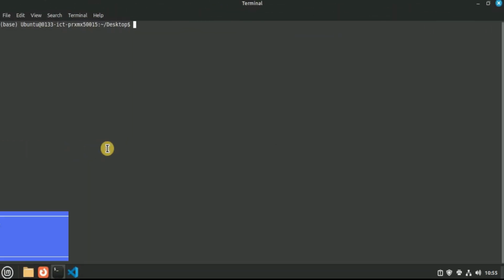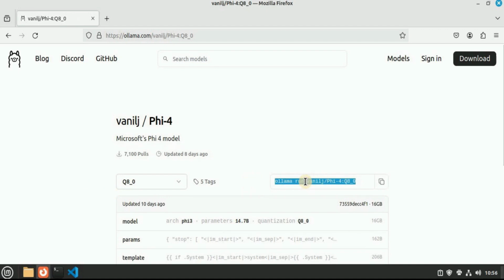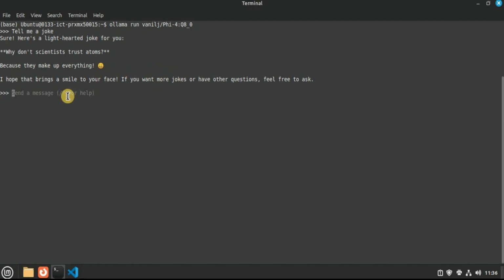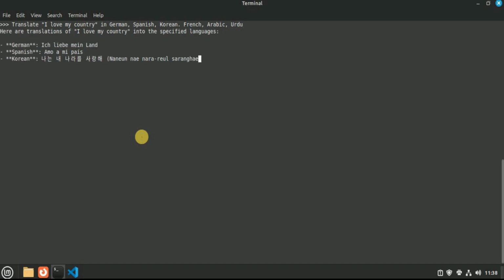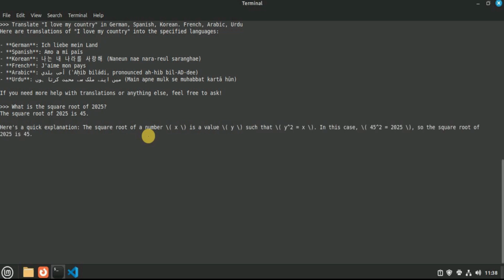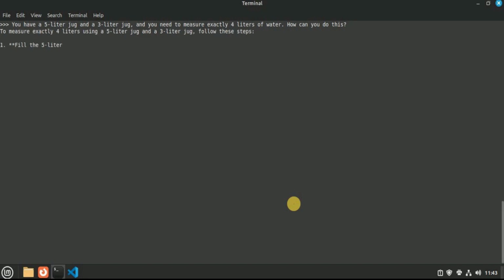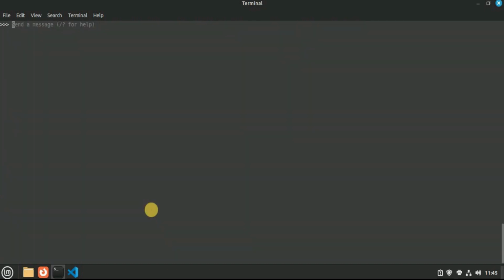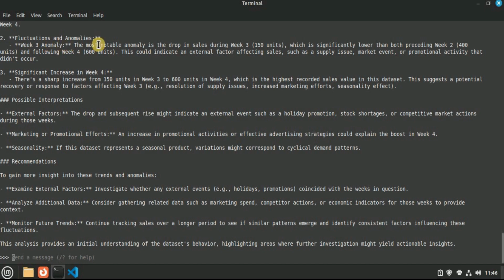Microsoft’s Phi-4 Model Outperforms OpenAI & Google (Install)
Install Phi-4, the latest small language model in Phi family locally using oLama and Open Web UI.

📌 Timeline Chapters:
0:00 Introduction
0:25 Local Installation
1:48 Running PhiData Playground
6:42 Final Thoughts

Top AI Image & Video & Audio tools we Recommend